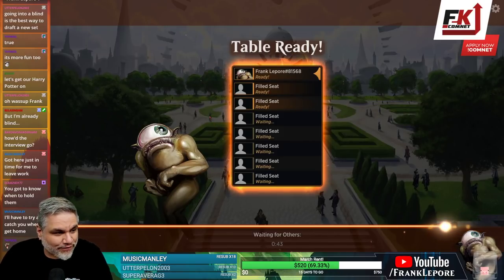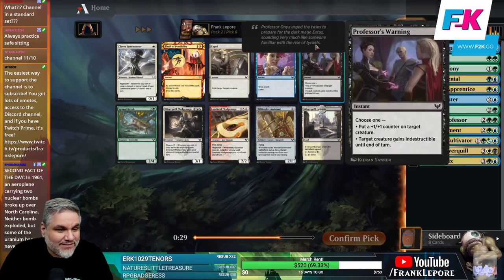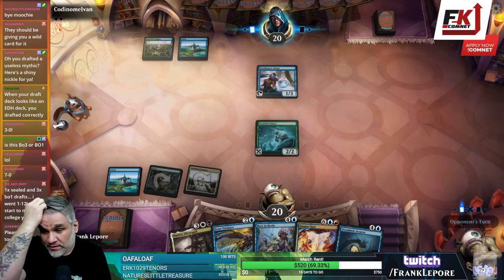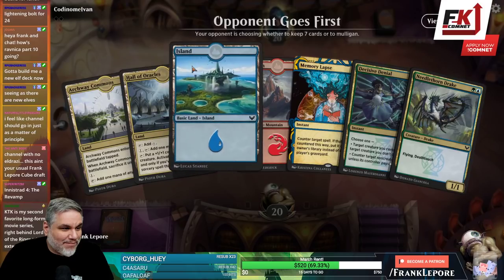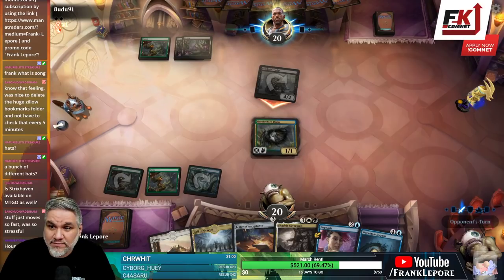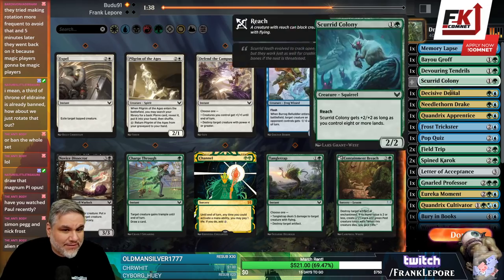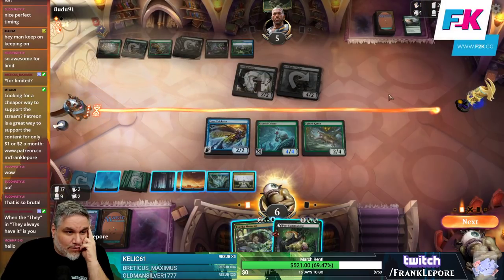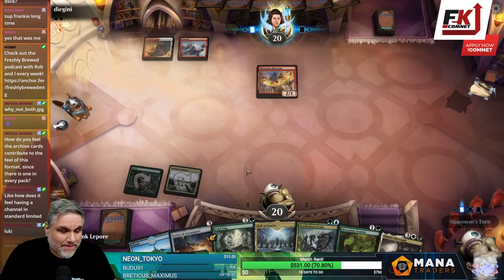Strixhaven Draft #1 - 4/16/21 | MTG Arena